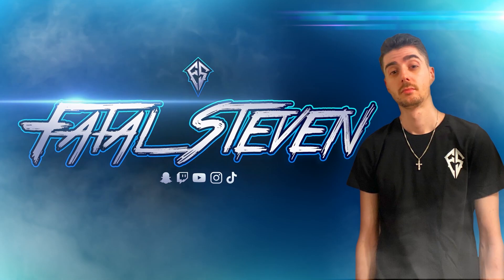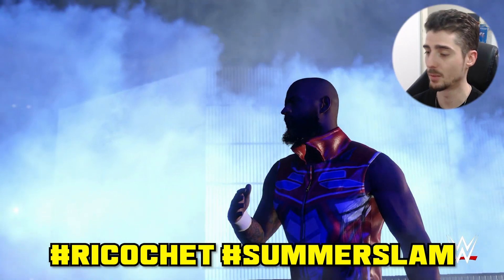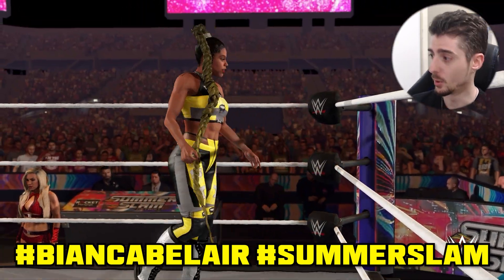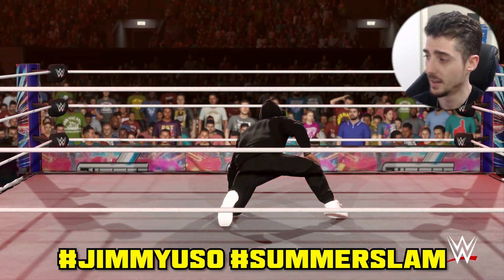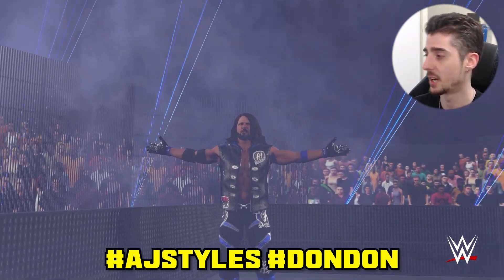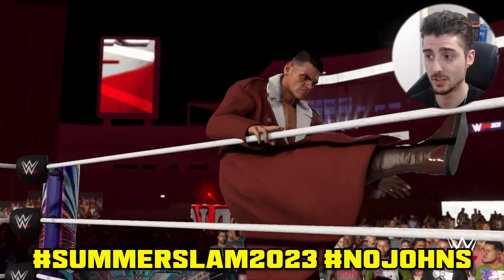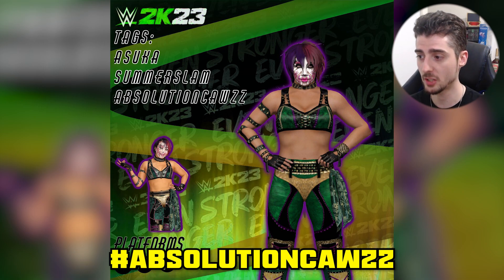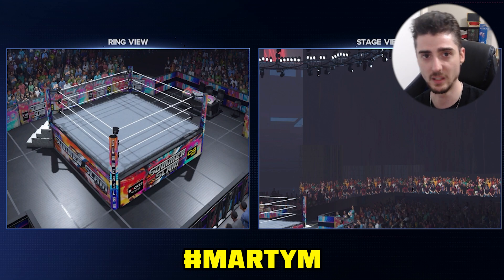WWE 2K23 UPDATED SUMMER SLAM ATTIRES AND ARENA!